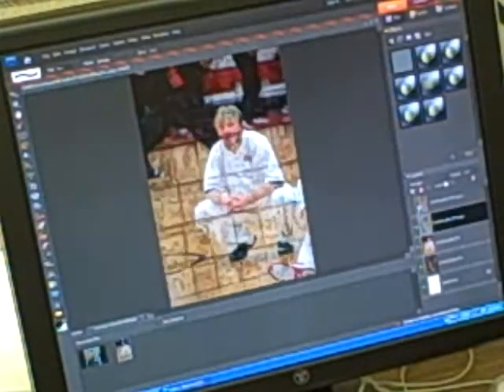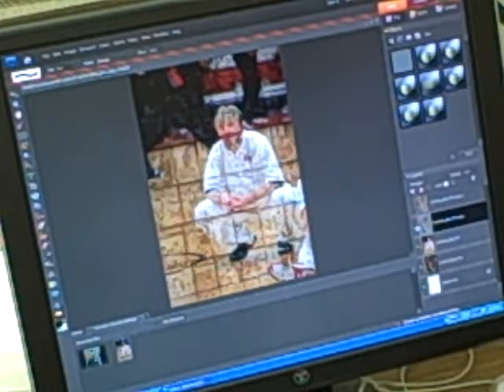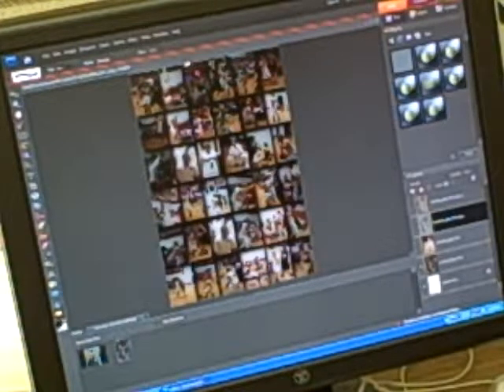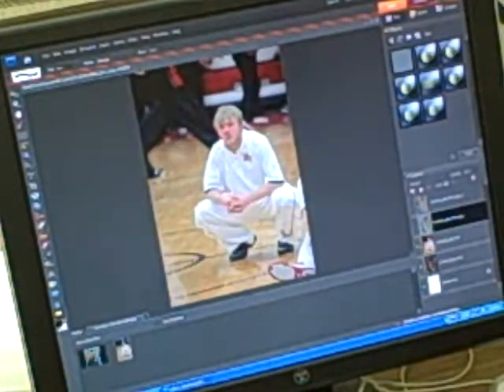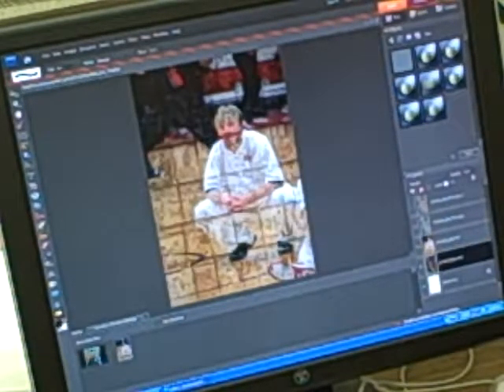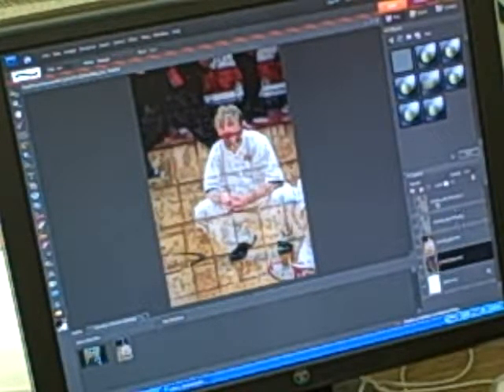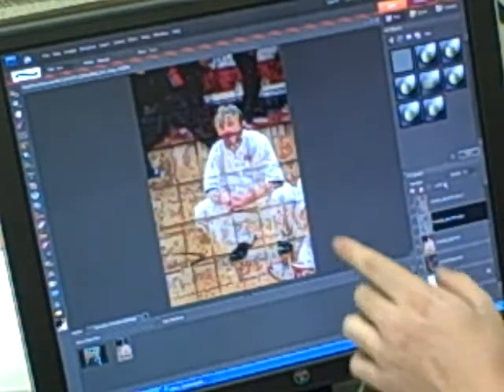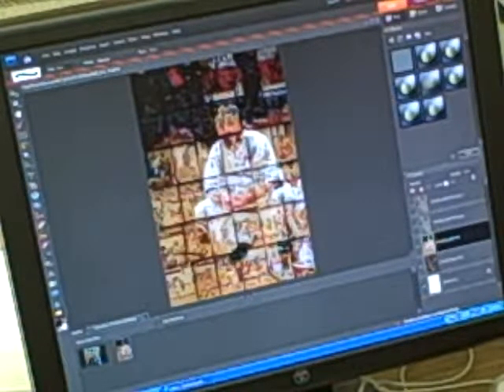Will Funk's Demonstation of Photo Mosaic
Will Funk demonstrates how he uses Photoshop Elements 7.0 to create a photo mosaic